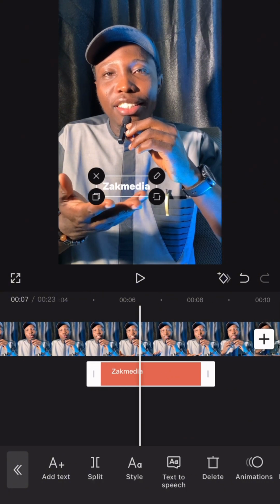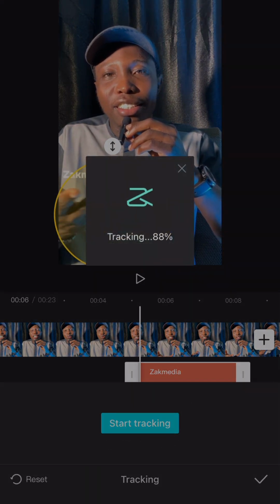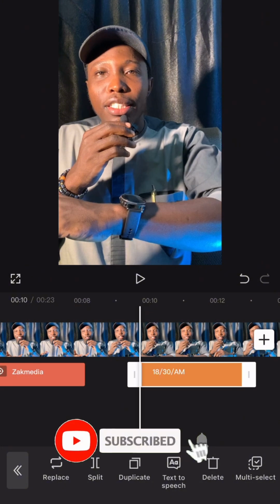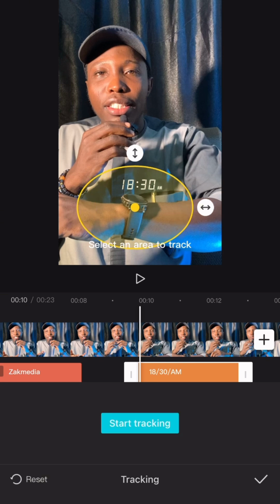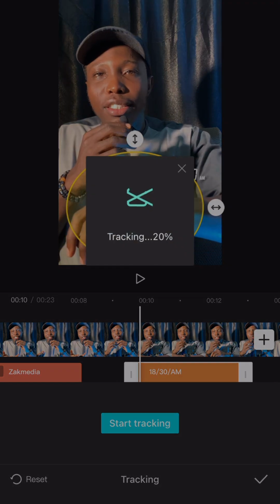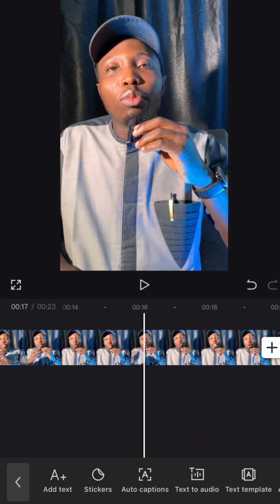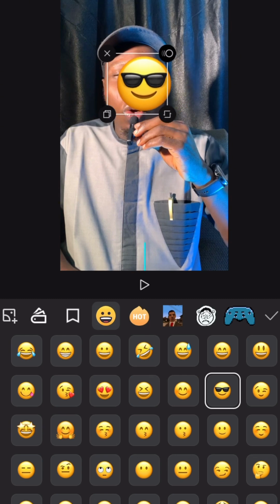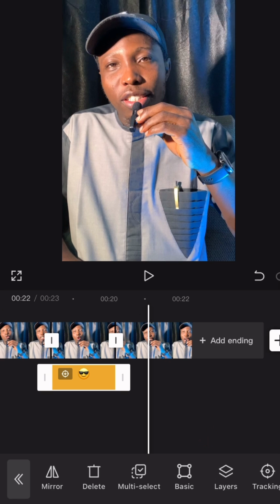How to track texts, images, stickers, and emojis on CapCut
In this video, I will show you some pro tips on how to use CapCut's motion-tracking feature to take your videos to the next level. I will walk you through the step-by-step process of adding dynamic text to your videos, including how to track the text, emoji, and stickers as they move in the video.

Finally, how to transform your videos with these pro tips of CapCut motion text tracking features.